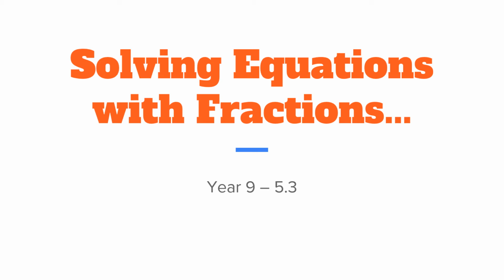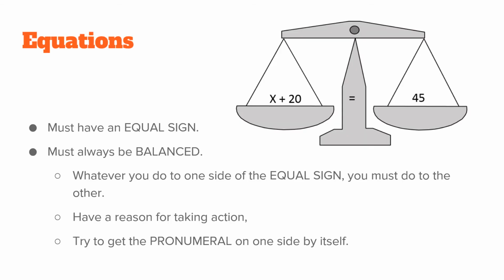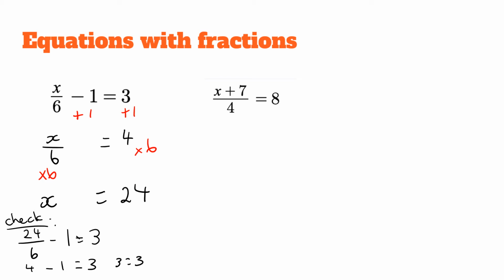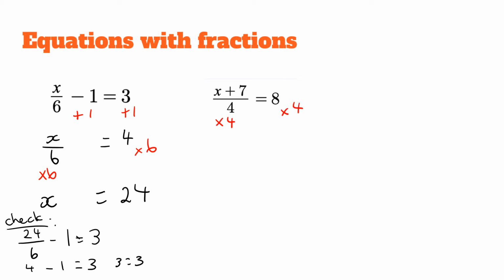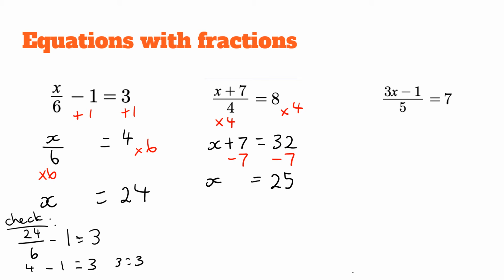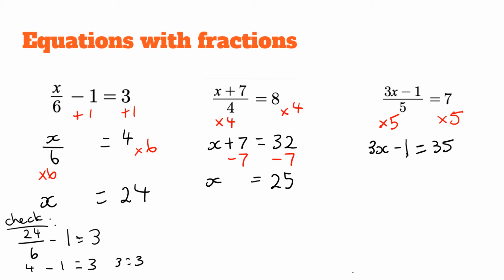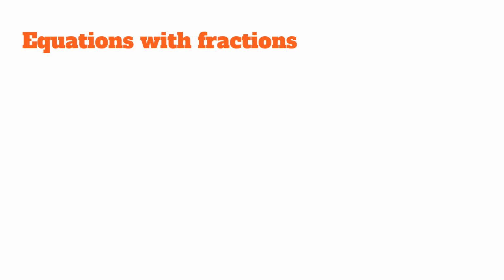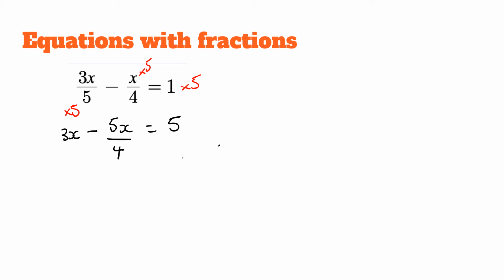Solving Equations - Fractions